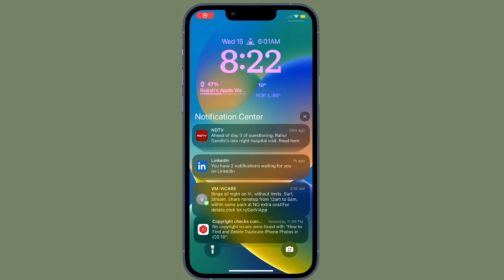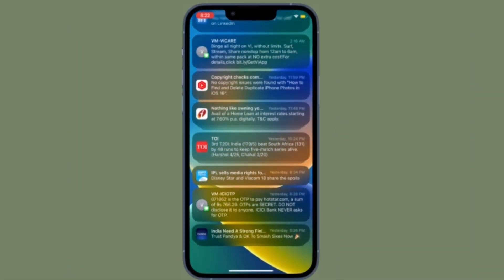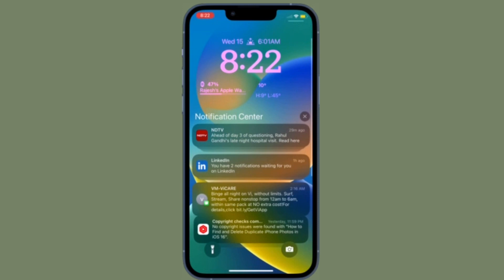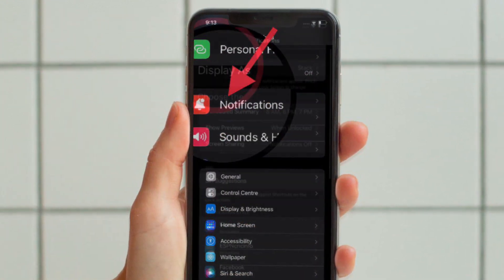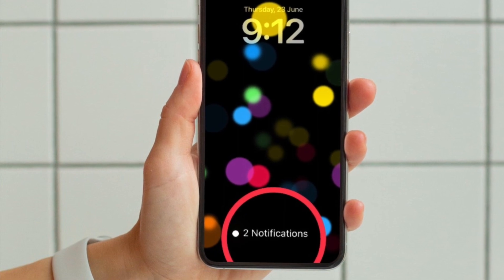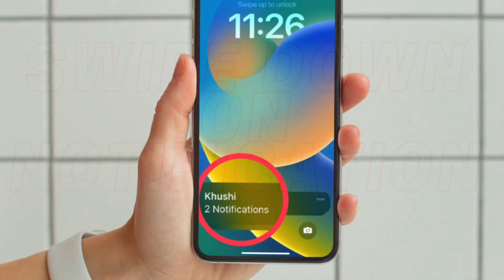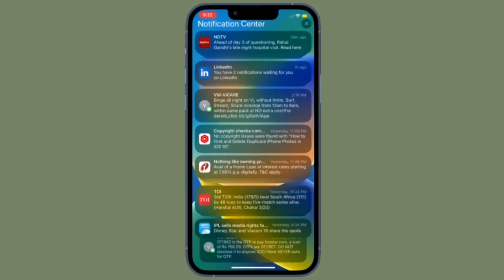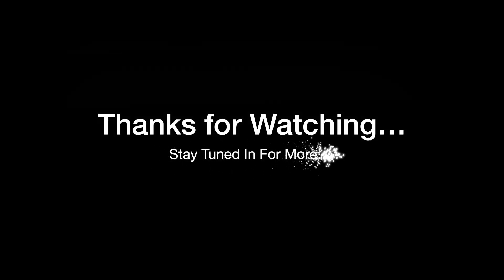2 Ways to Show Notifications Count on iPhone Lock Screen in iOS 16 🔥🔥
Here are the 2 quick ways to display notifications count on iPhone Lock Screen in iOS 16 or later. Let’s learn how it’s done!